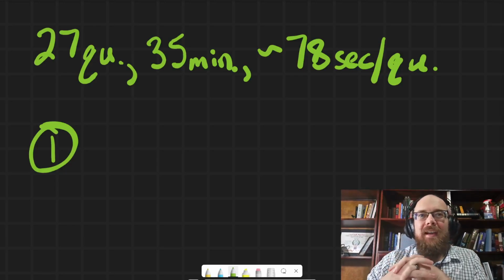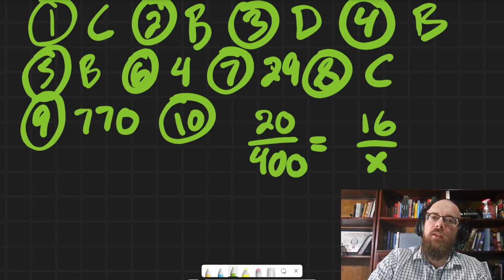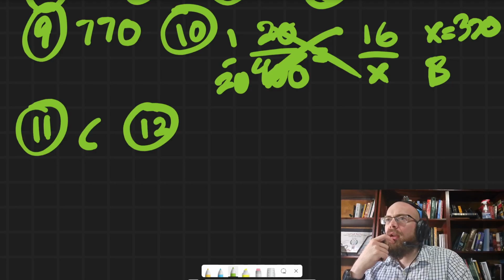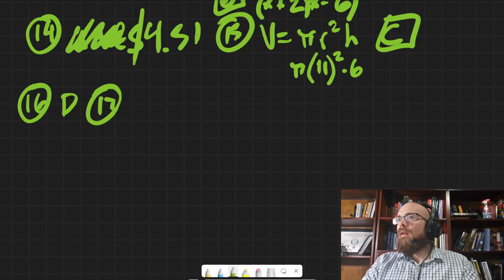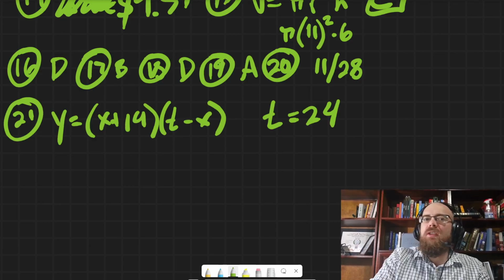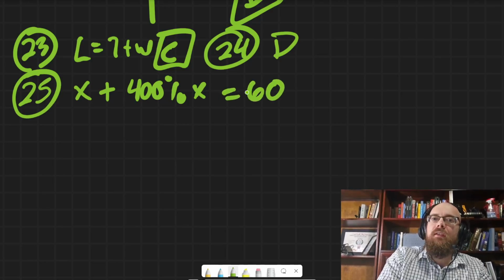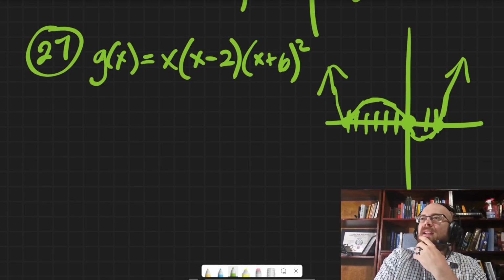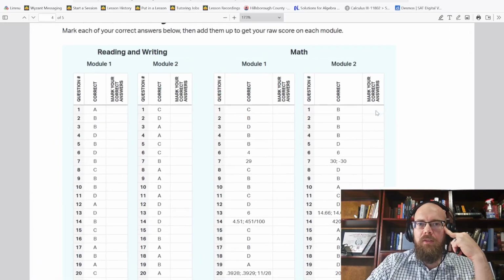SAT Math Digital 5 Section 1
Hey y'all! So I took the first section of practice test 5 for fun, for the first time, just to see how I would do. At the end of the test, I thought I missed a bunch because I was looking at the wrong answer key LOL. I actually missed one problem though.

I hope that it is helpful to see how a "seasoned pro" takes the test, so you can copy my style and get the correct answers too! You can grab my free guide at MyersMathematics.com

Have a blessed day y'all!